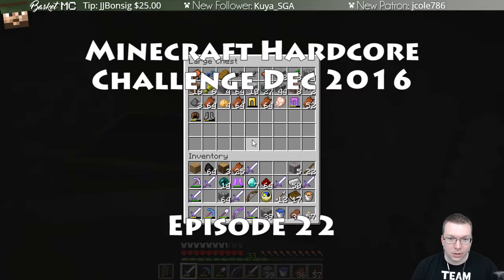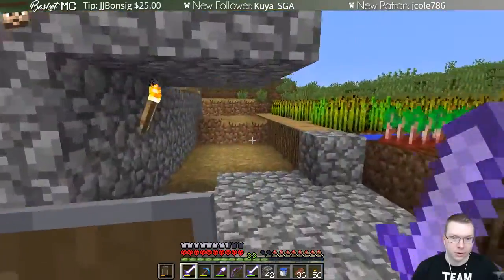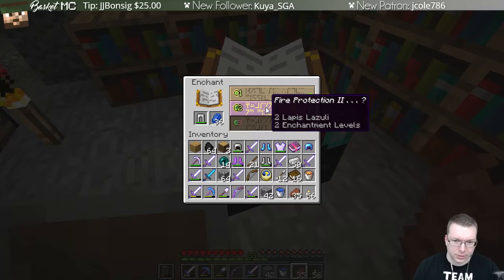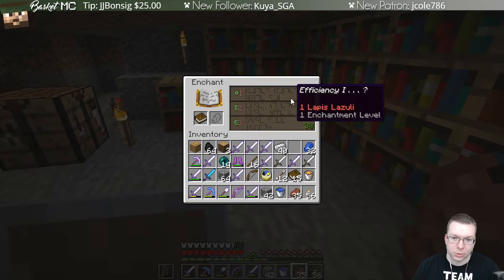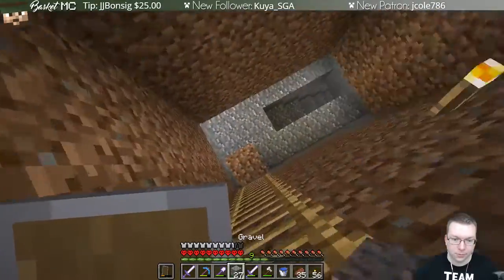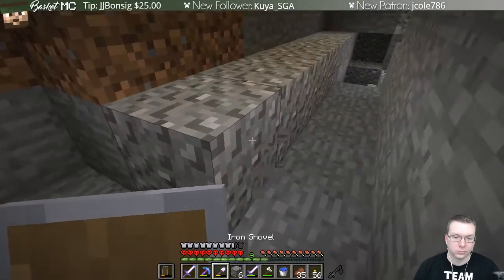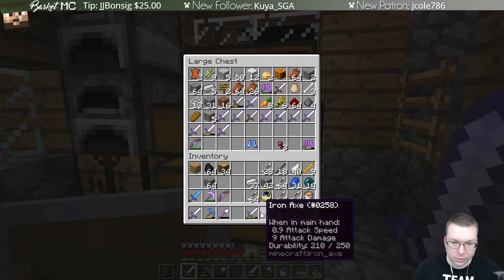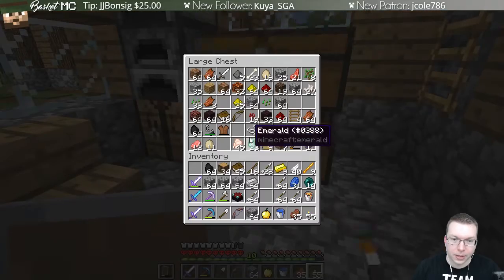E22 - Kill the Dragon - December 2016 MHC with BasketMC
Watch BasketMC try to survive in hardcore mode on a quest to kill the end dragon.  This month we're playing in Minecraft 1.11.  See announcement video below for special rule explanations.

Special Rules for this month:
Normal rules on passive mobs don't apply.

Game Difficulty: Hardcore Mode

Map Info:
Large Biomes
Structures: ON
Seed: 2206